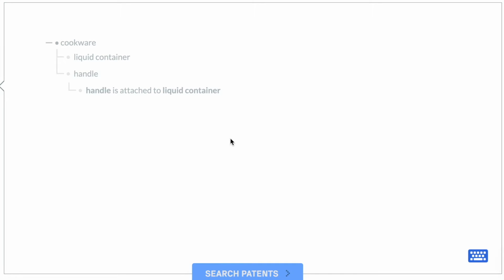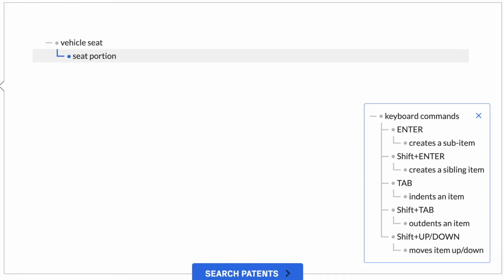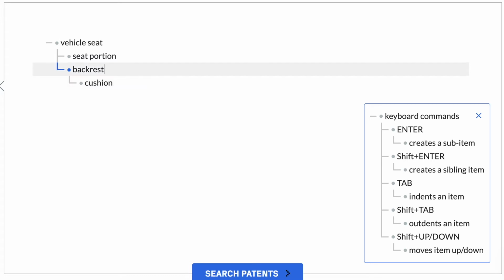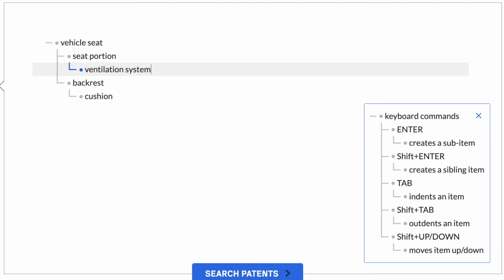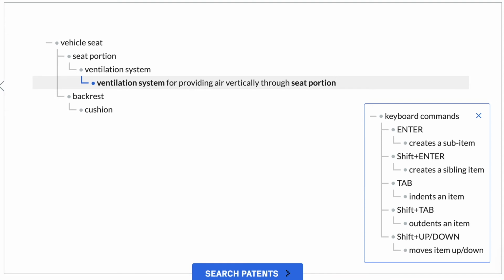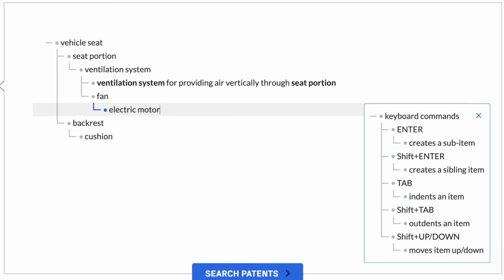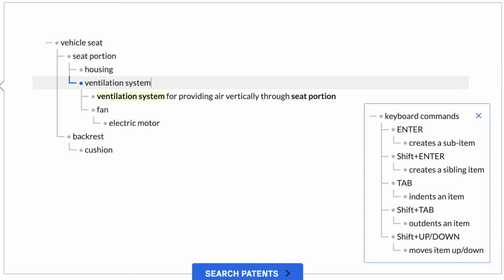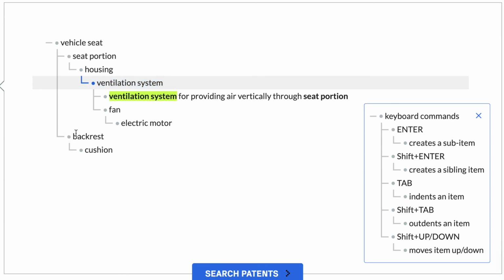IPRally knowledge graph editing tutorial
How to edit the graph in IPRally for doing an efficient graph AI based patent search.

Product version shown in the video: 2021-02